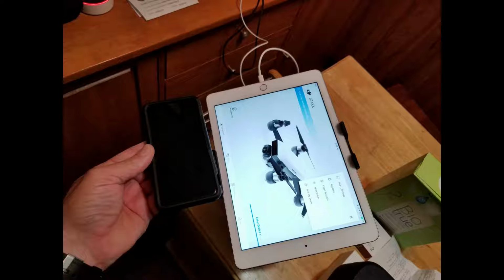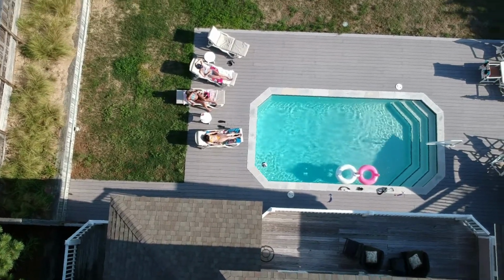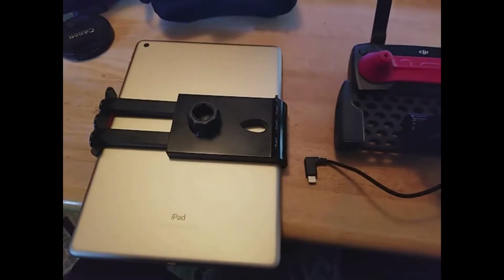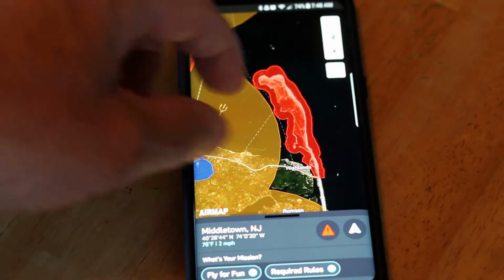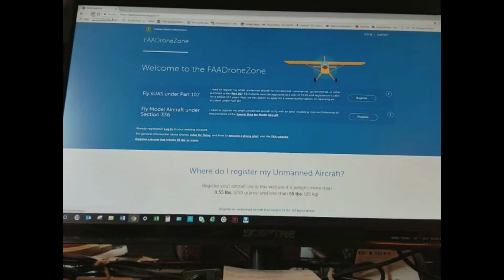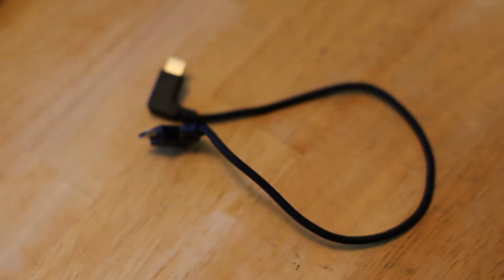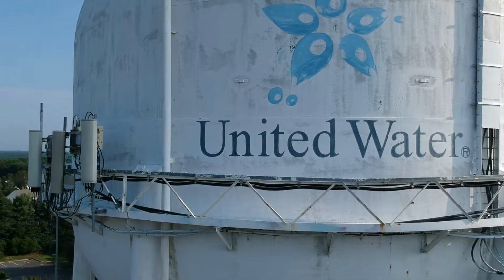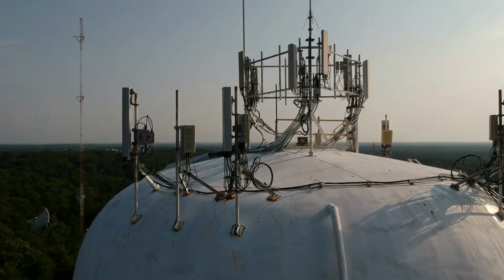3 things wish I knew before buying a drone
3 Things I wish I knew before buying a drone
#1- You are limited to where you fly a drone
#2- Android phones do not work well with the app
#3-Interference can crash your drone

My Gear:
My Drone: DJI Spark
DJI Spark battery
DJI Spark Remote Control
DJI Spark IPOD Cable
Skyreat tablet holder
DJI Spark Gimbal cover
I PAD sun shade
Apple IPAd
Spark case
My Camera: Canon T5
My Lenses:
Canon EF-s 10-18mm
Canon EF-S 55-250mm
My Phone
Gimbal tripod
My Gear bag
My external hardrive